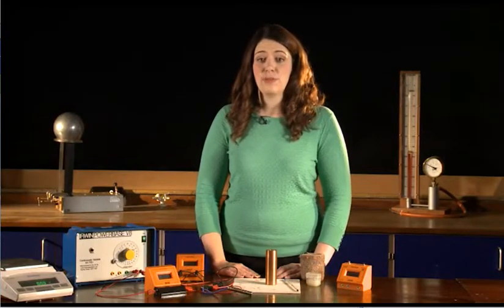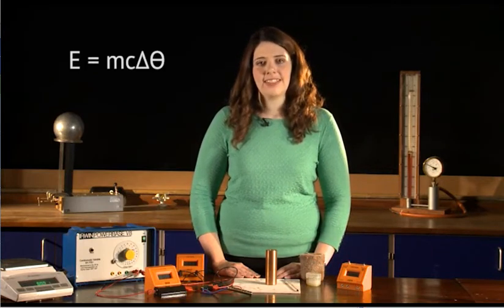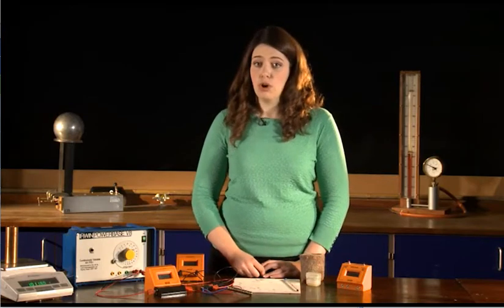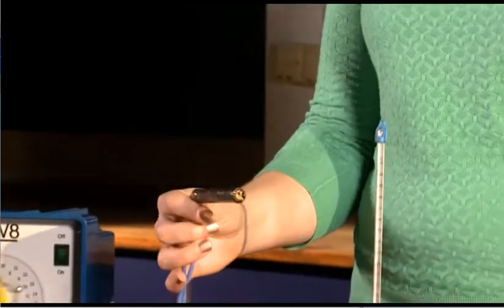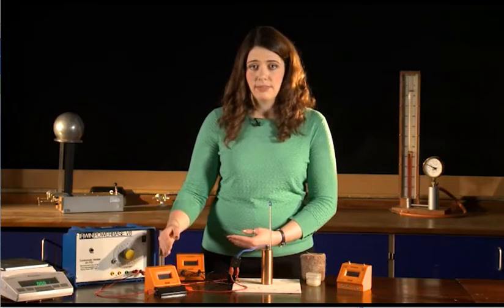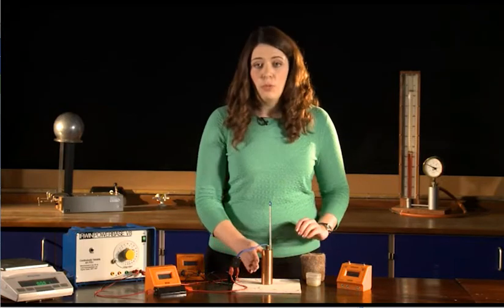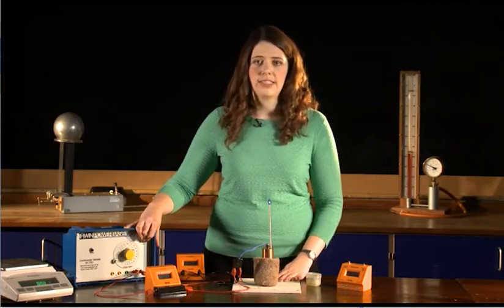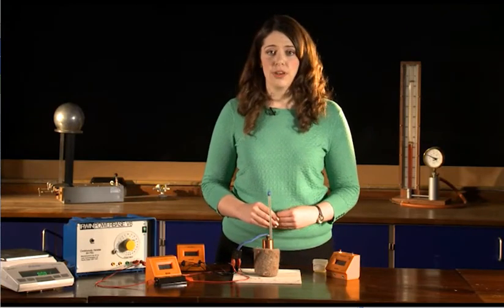RP 1 SHC Practical Video